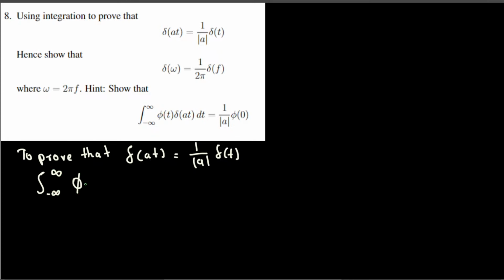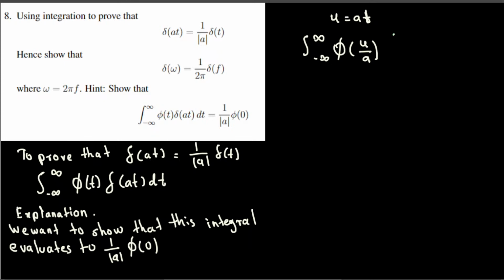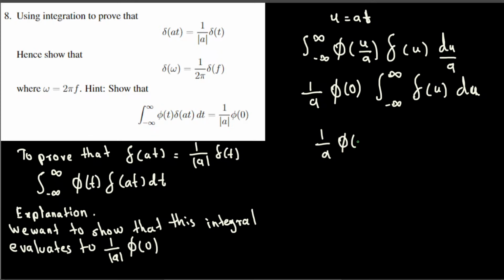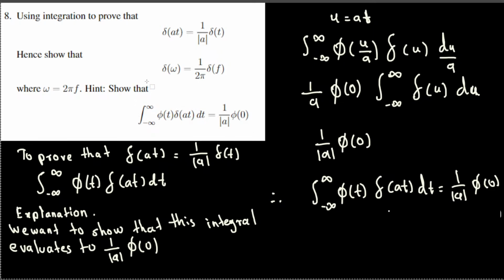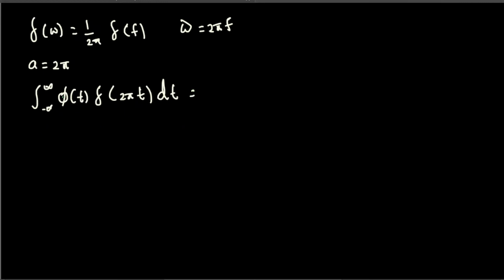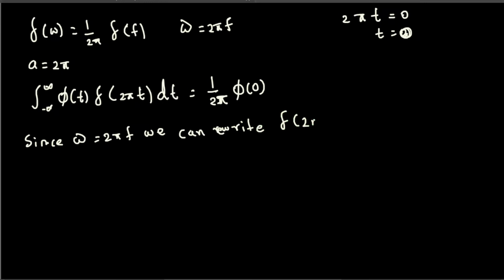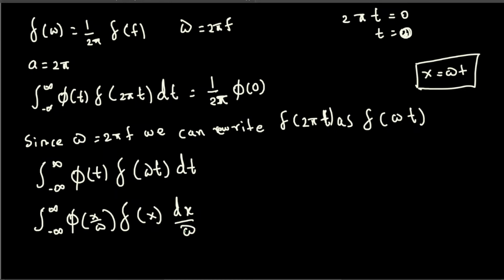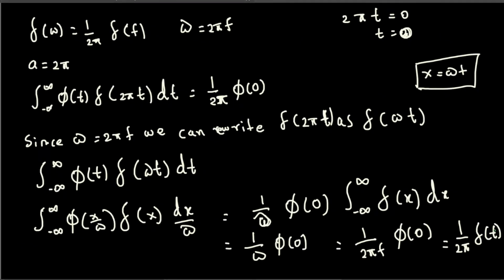Using integration to prove that δ(at)= ∣a∣ 1 ​ δ(t) Hence show that δ(ω)= 2π 1 ​ δ(f) where …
Using integration to prove that δ(at)=
∣a∣
1
 δ(t) Hence show that δ(ω)=
2π
1
 δ(f) where ω=2πf. Hint: Show that ∫
 ϕ(t)δ(at)dt=
∣a∣
1
 ϕ(0)